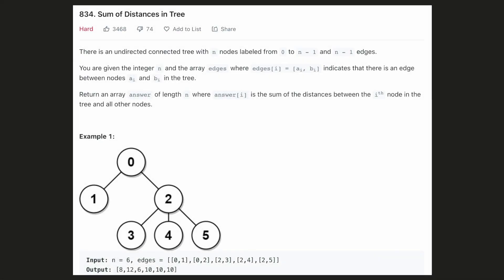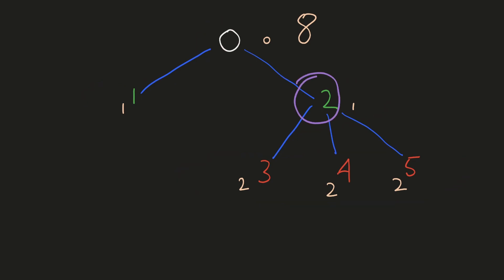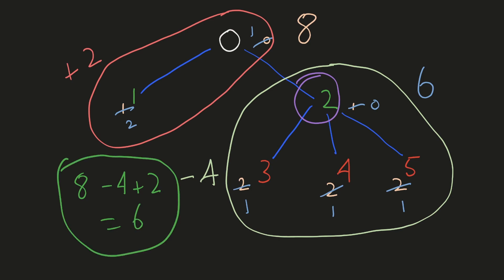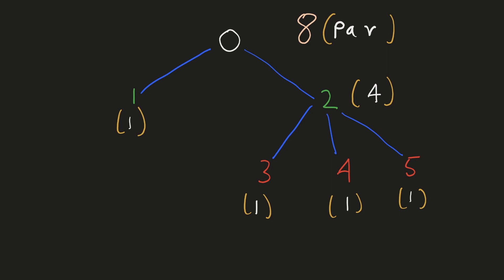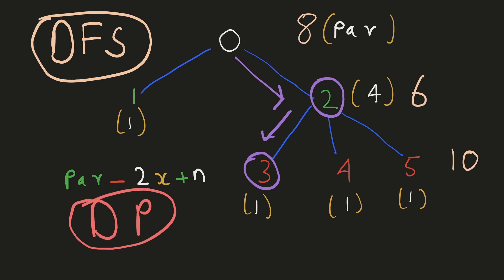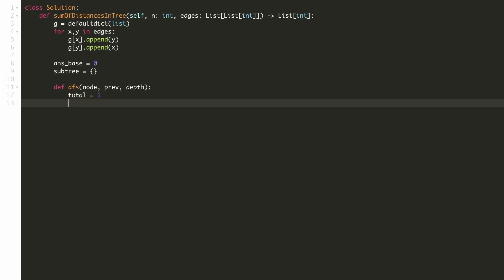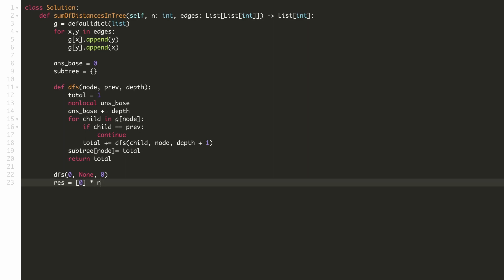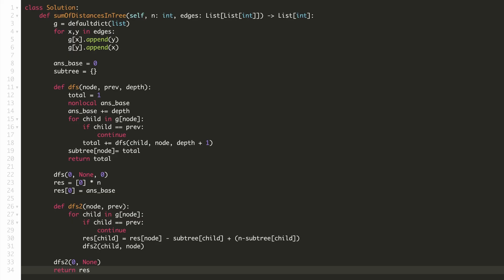Sum of Distances in Tree - DFS - Dynamic Programming - Python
Sum of Distances in Tree, Tree Sum Distance
Leetcode 834
Topics Covered: DFS, Trees, Dynamic Programming
Leetcode Hard
Python

CHAPTERS
00:00  Problem Description
00:16  Example
00:33  Intuition
04:22 Time & Space Complexity
04:40 Coding Solution